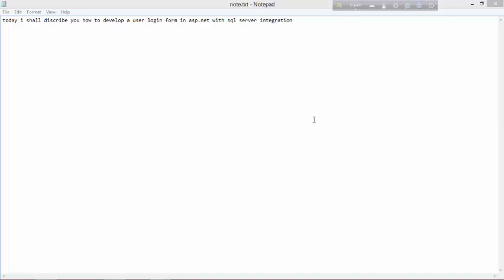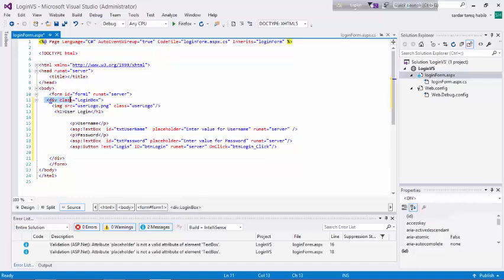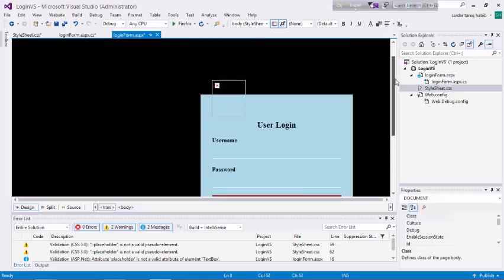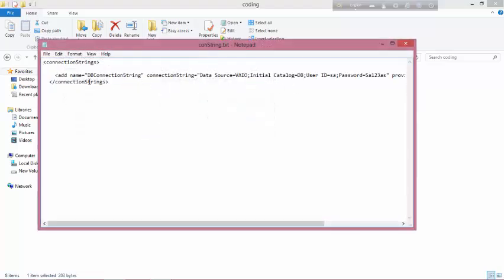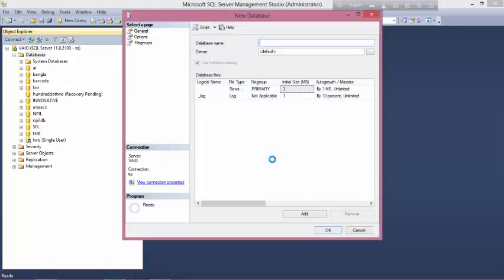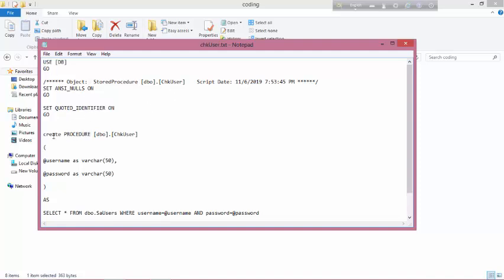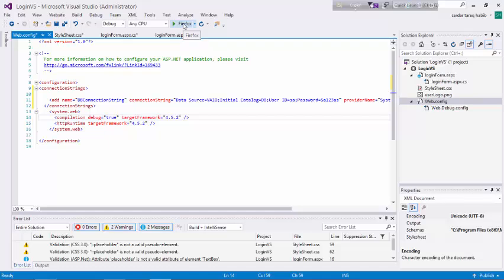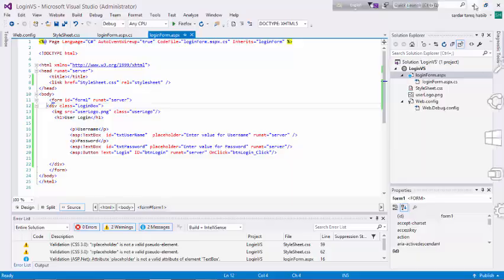Login form with Sql Server in asp.net c# | 2020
Hello! this is Tareq.

You can learn asp.net beginners to advanced level if you follow my all videos and it includes C# codes.

Complete Asp.net learning tutorial for beginner with C#, asp.net, html, visual studio, java script,c sharp,ajax , Jquery , complete tutorial.

you can find in this video:
1) .net
2) C#
3) visual studio
4) asp.net programming
5) .net core
6) beginners .net
7) html
8) visual studio 2015
9) visual studio 2019
10)Microsoft sql server
11) Making database
12) Making table

link for first video
link for the second video
link for the 3rd video